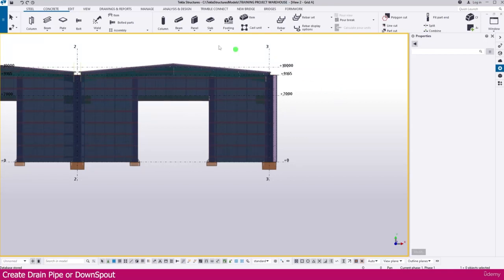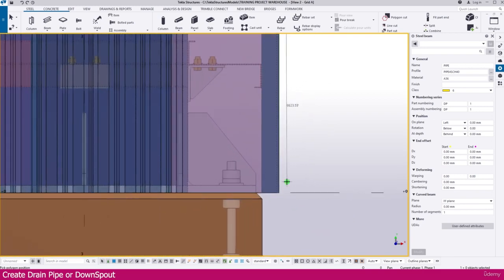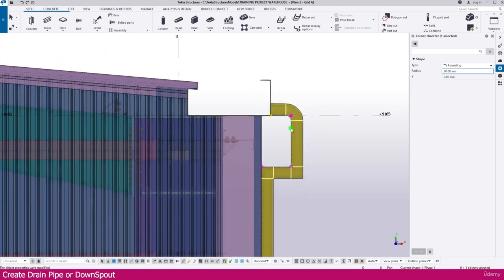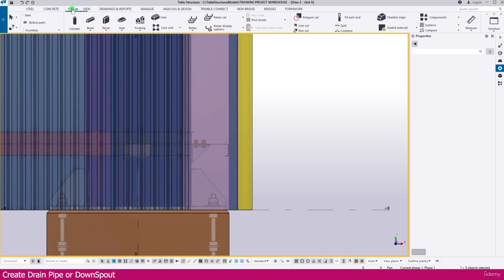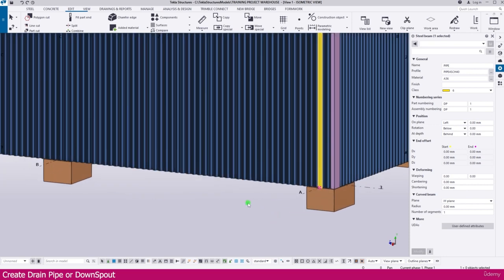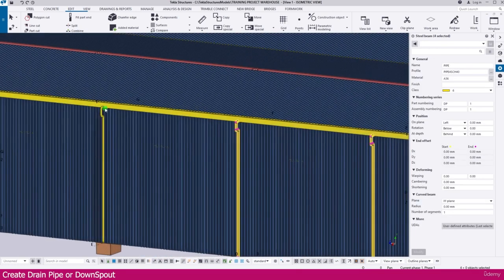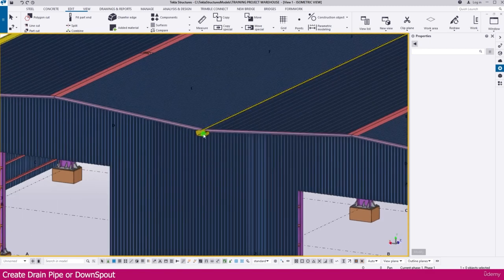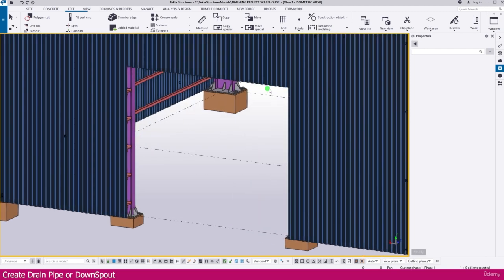Modeling a Warehouse in Tekla Structure | Part-28 | Create Drain Pipe or Downspout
Creating Drain Pipe or Downspout of a warehouse in Tekla Structure